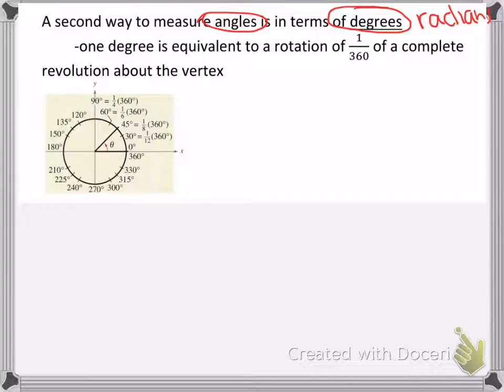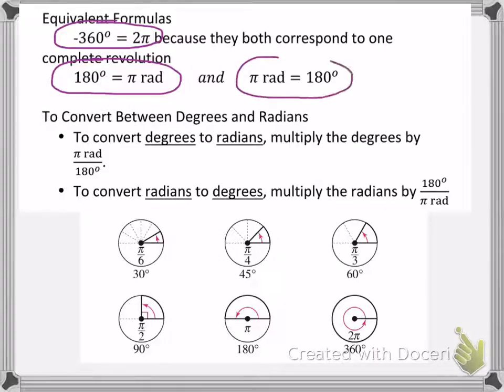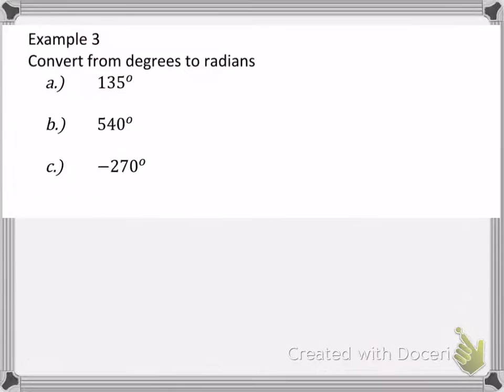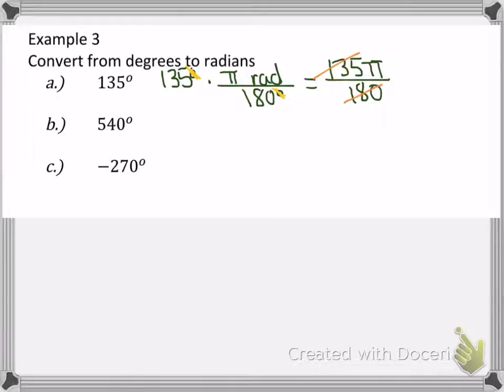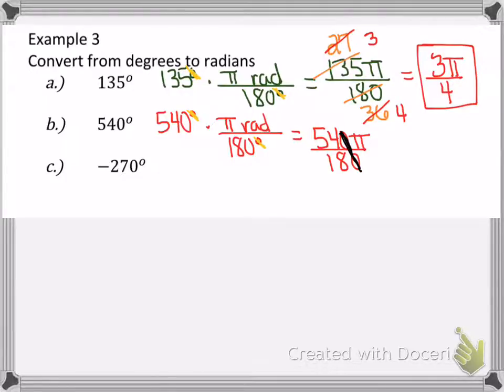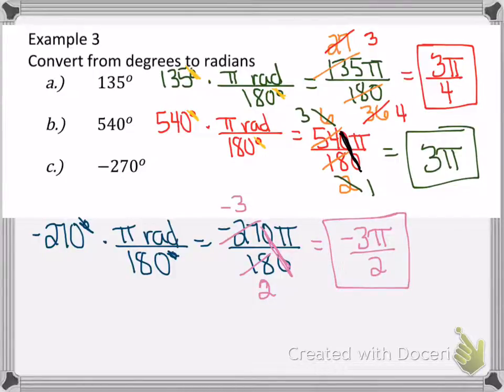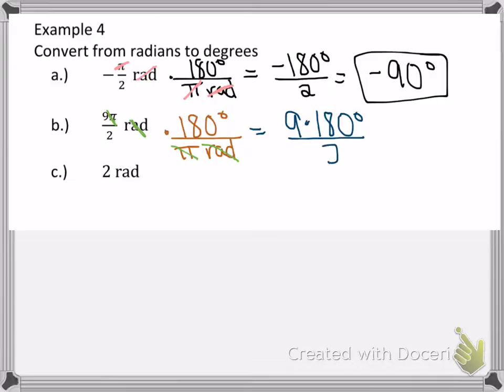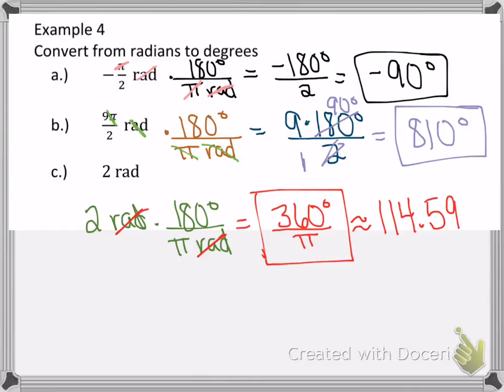Chapter 4 (Section 4.1-conversions only)